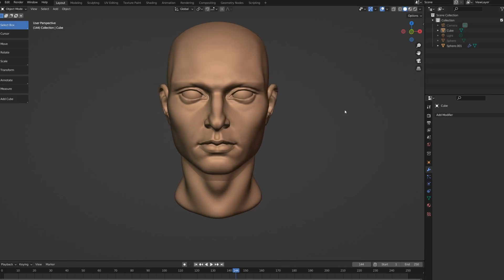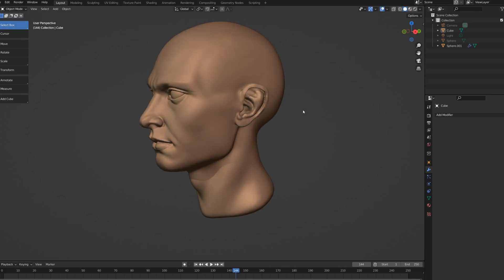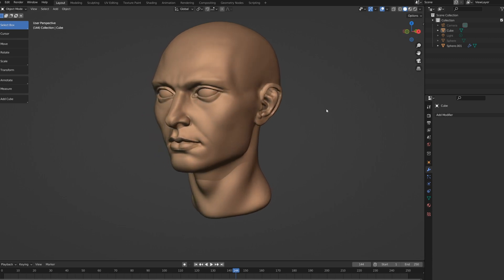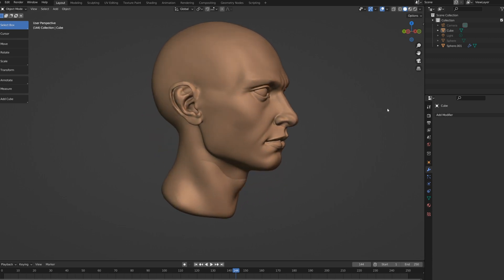How I Sculpt Ears And Mouth In Blender *Easy Method*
📸 My Setup Products
Main Camera
Camera Lens
First Camera Tripod
Second Camera Tripod 2
Wireless Microphone
Softbox Lighting Kit
MacBook Pro M2 2023,14.2 inch
Magic Mouse
XP-PEN Artist24 Pro for digital art
XENCELABS Drawing Tablet